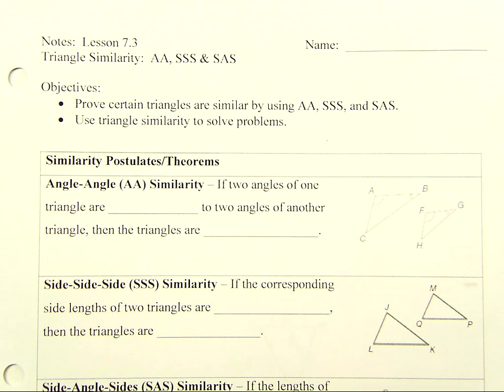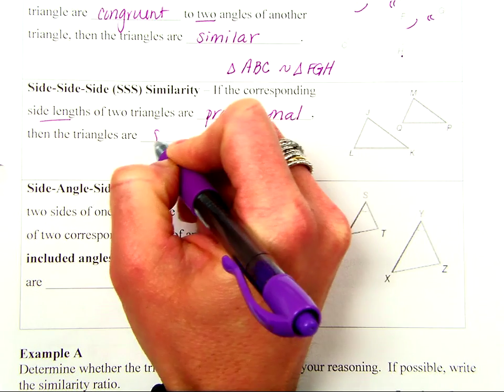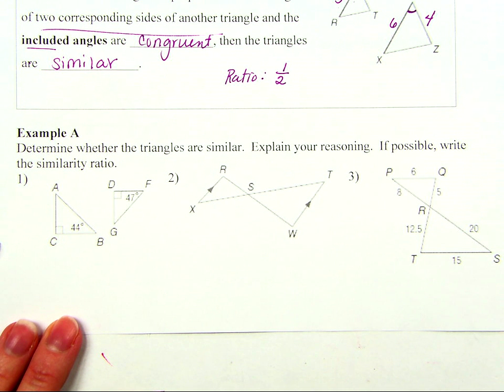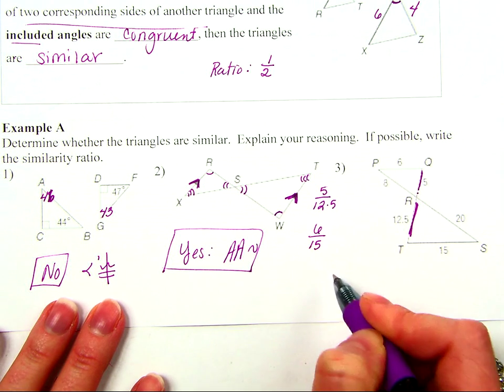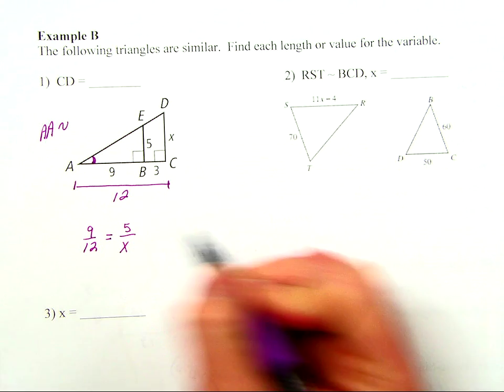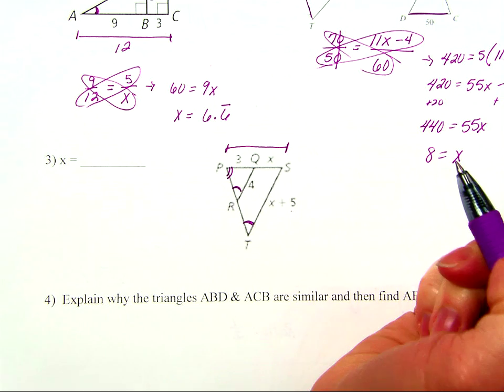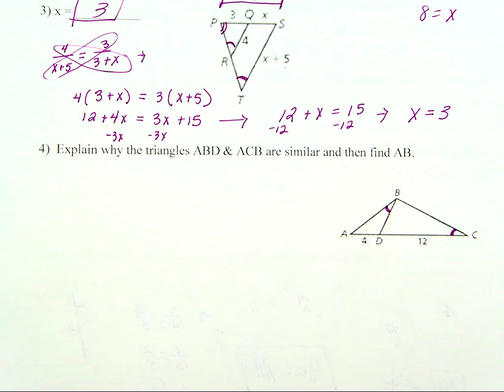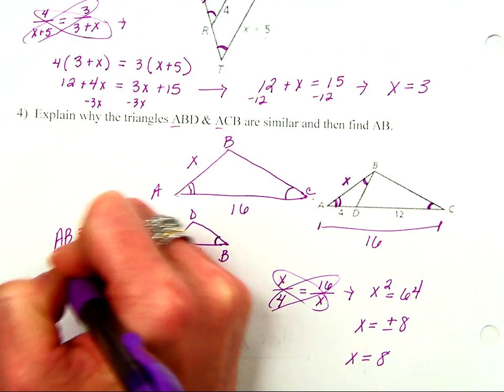7.3 Triangle Similarity